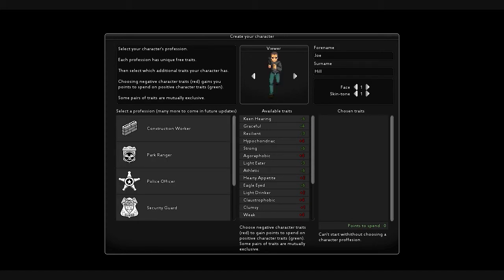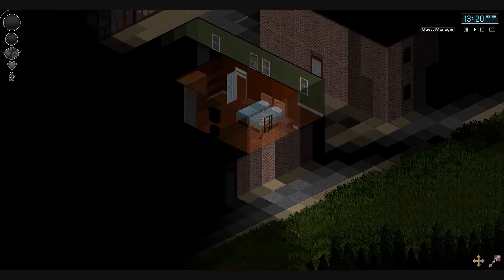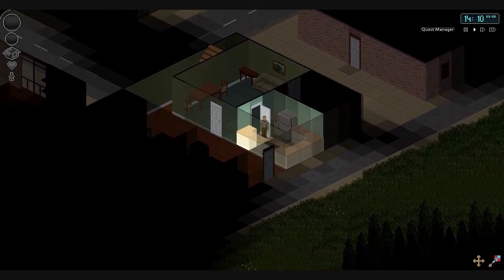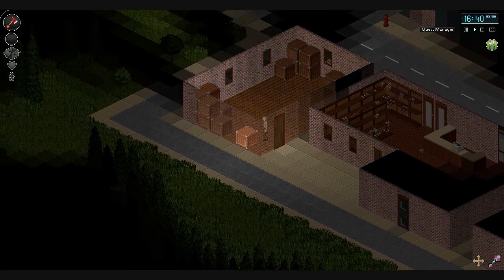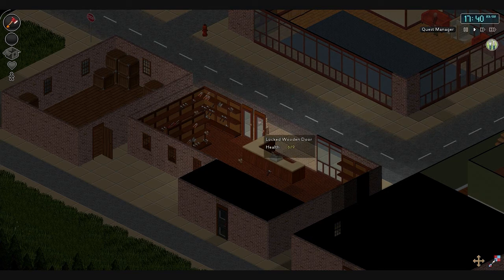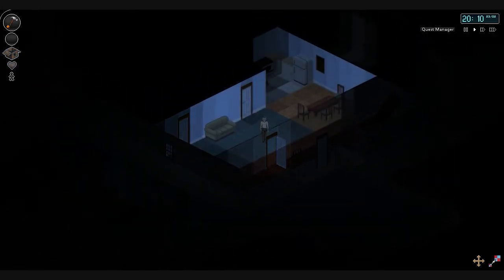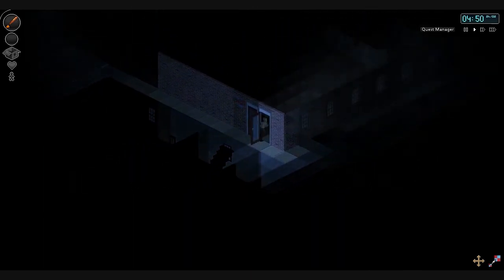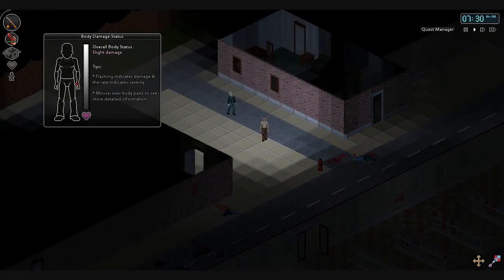Project Zomboid Gameplay and Tips - AlterGamer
Myself playing a bit of Project Zomboid, and handing out a few tips regarding this specific blend of the zombie apocalypse.

I need to straighten out one of my statements in the video. A  zombie bite WILL infect you for certain, while a scratch has a CHANCE of infecting you. One of the first symptoms of the infection is constant high pain. If the pain does not go away after a few in-game hours, you are most likely infected. During the final stage of the infection, your health will continue to decrease and worsen.

If you want to see something specific from Project Zomboid, type the request in the comments below.

For more articles on Project Zomboid and other Zombie games, follow this